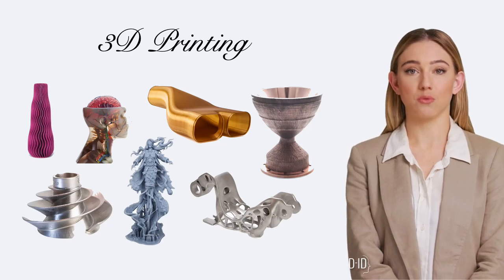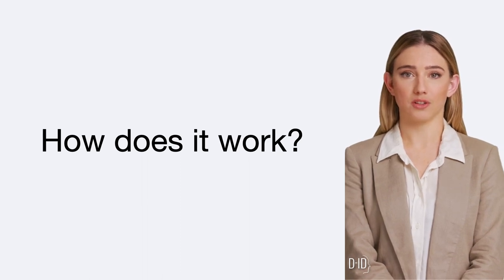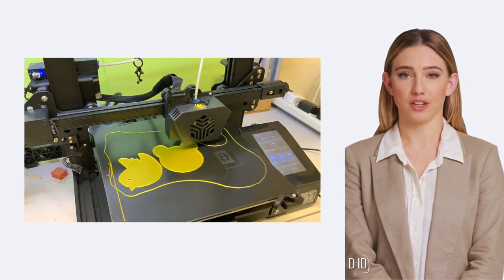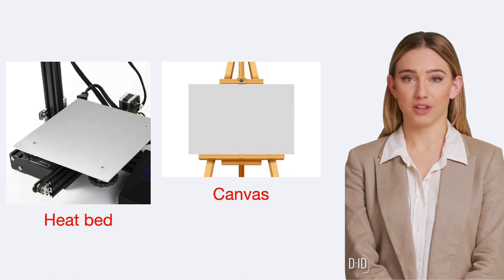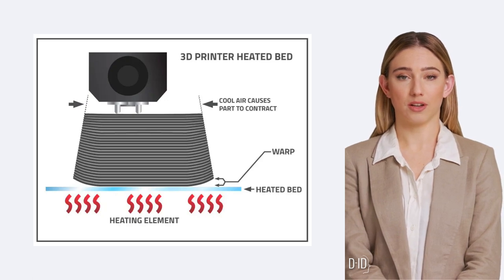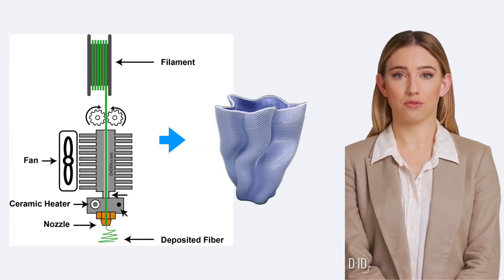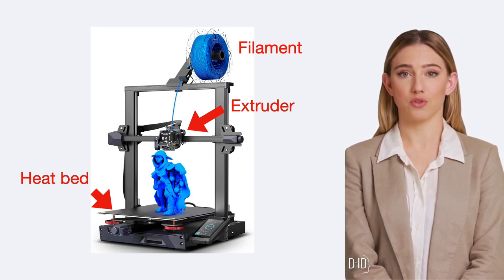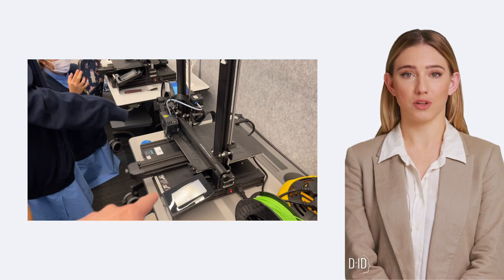Introduction to 3D Printer (AI Presenter)